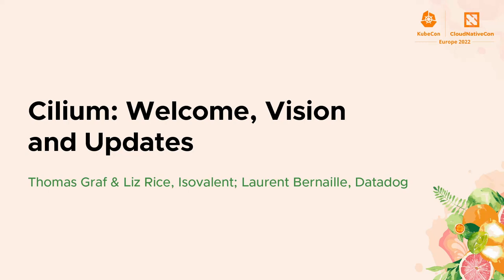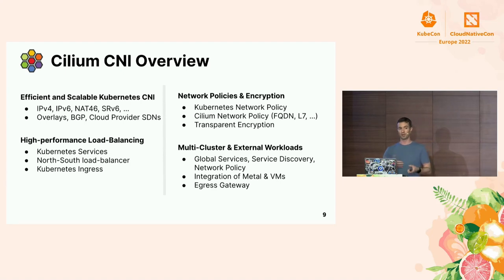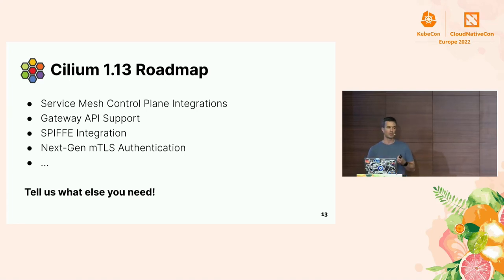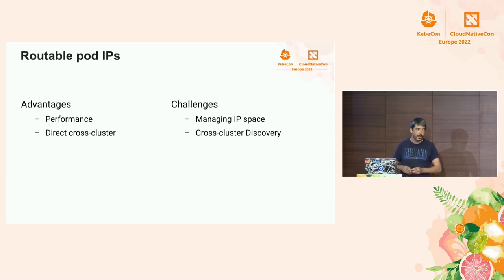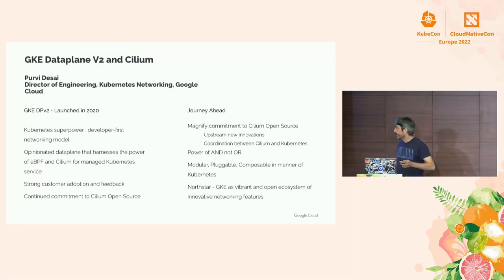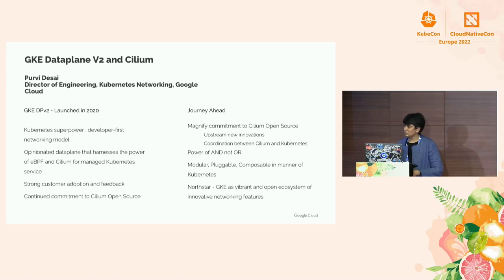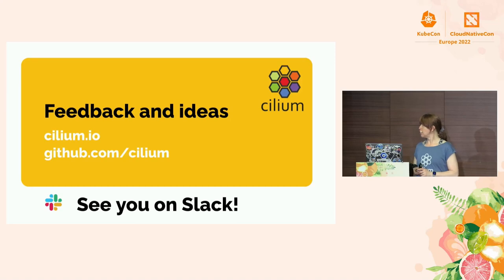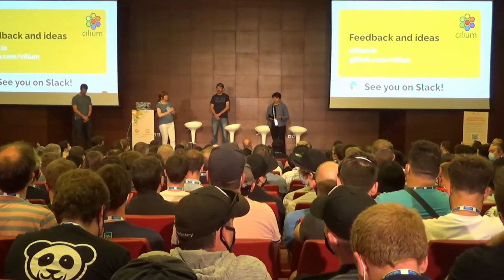Cilium: Welcome, Vision and Updates - Thomas Graf & Liz Rice, Isovalent; Laurent Bernaille, Datadog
If you’re interested in using Cilium, or contributing to the project, this session is for you. Our agenda for this session: 1. Introduction to Cilium A brief overview of the origin and vision for Cilium. 2. Working with Cilium An end user's perspective of using Cilium. 3. Cilium Service Mesh Cilium can be used as a highly efficient service mesh data plane. Let’s discuss the learnings from our beta, and the upcoming roadmap. We will leave time for Q&A, and an opportunity to meet Cilium maintainers and contributors.